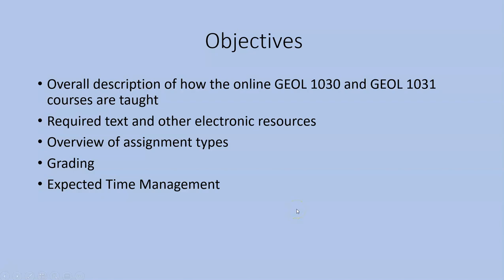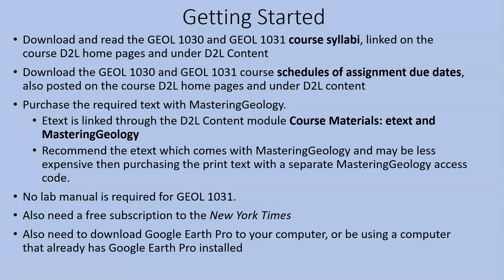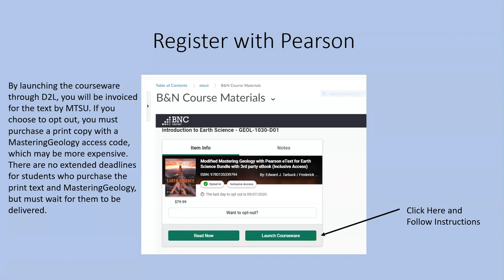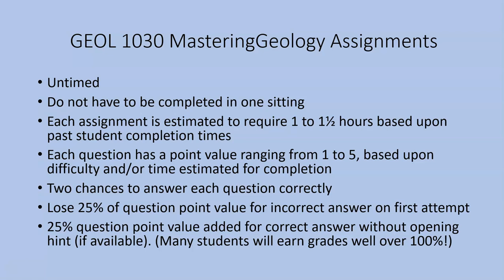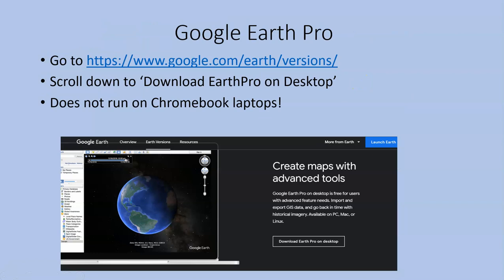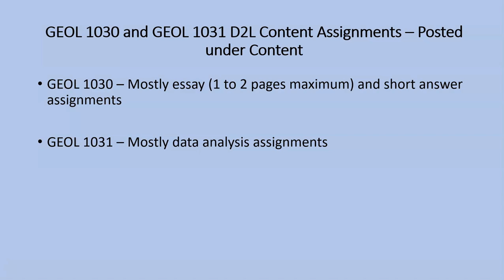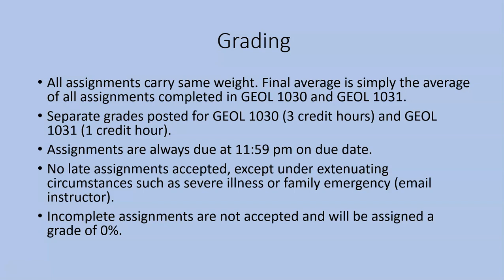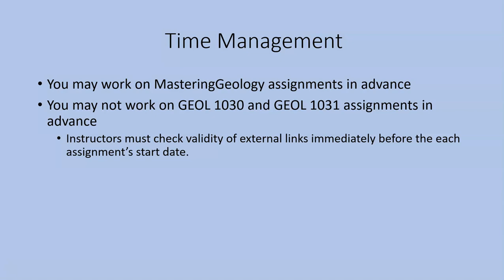Introduction GEOL 1030 1031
Course Overview  - Online GEOL 1030/1031 at Middle Tennessee State University (Dr. Warner Cribb)